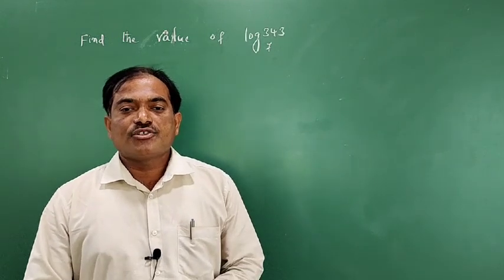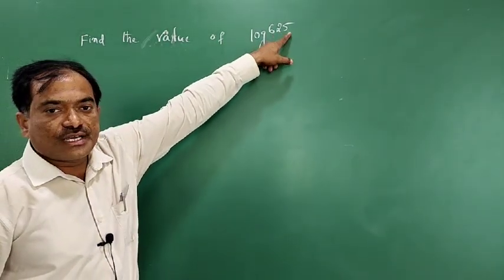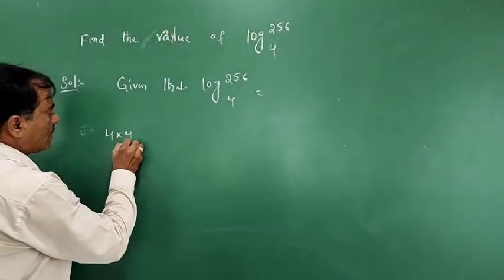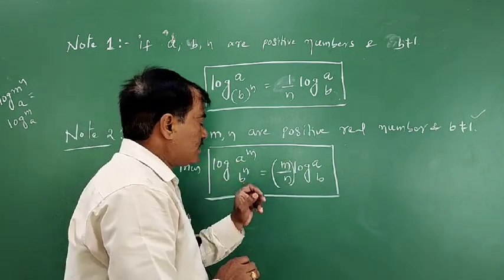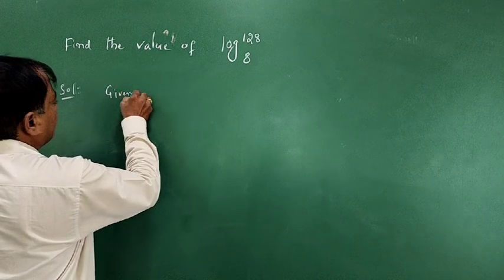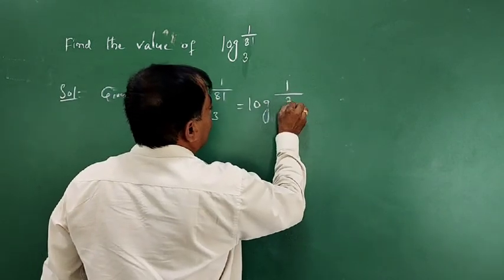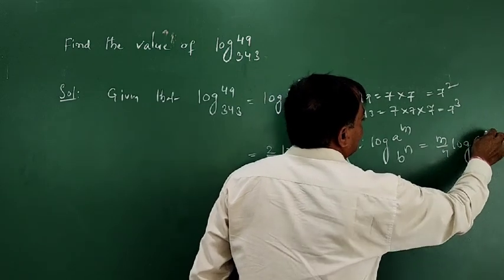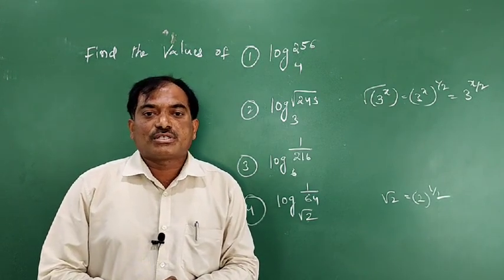MATHEMATICS-I LOGARITHMS LECTURE //WITSCONNECT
MATHEMATICS-I LOGARITHMS LECTURE //